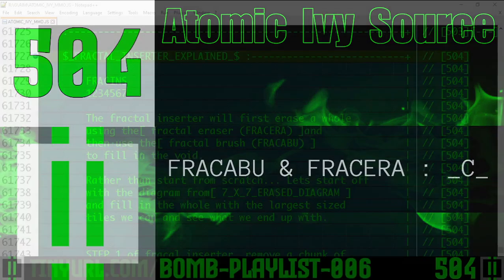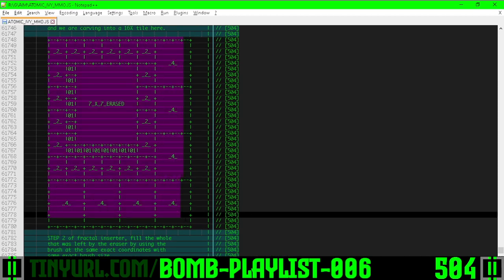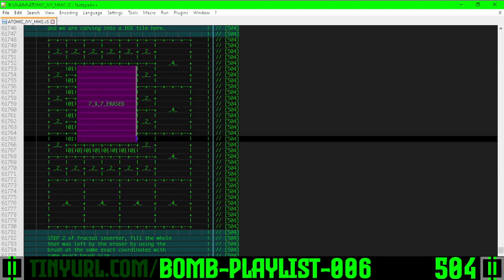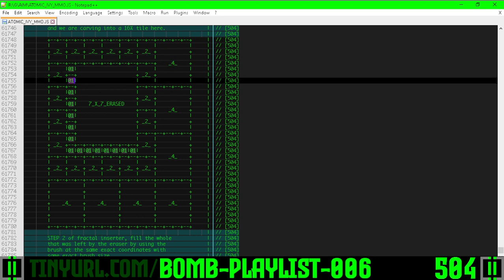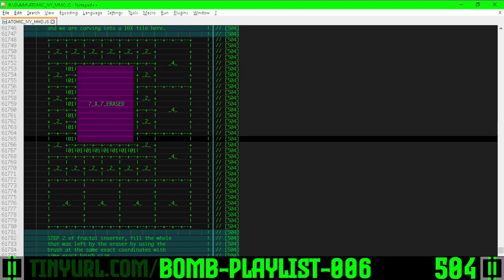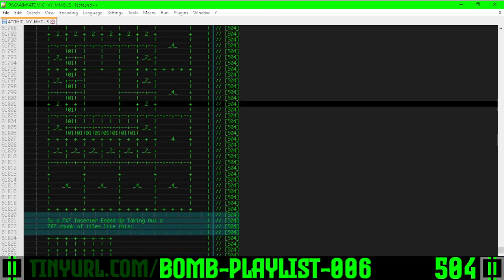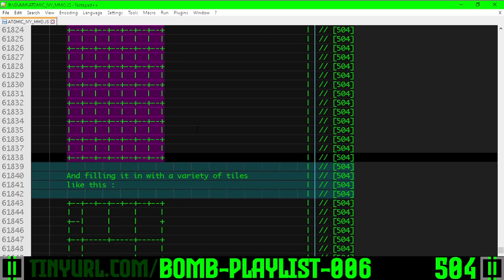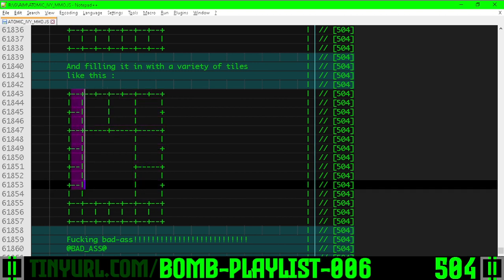504 : FRACABU & FRACERA : _C_